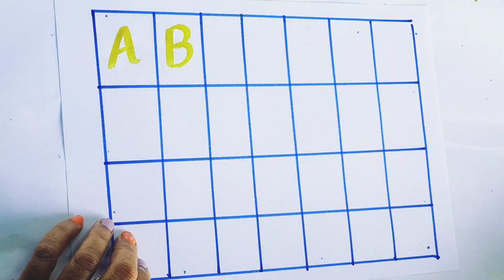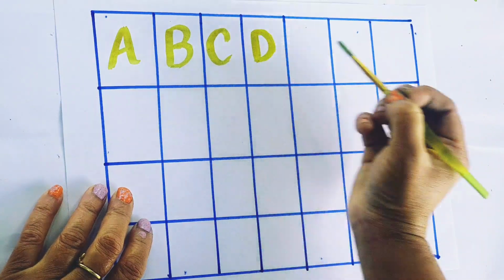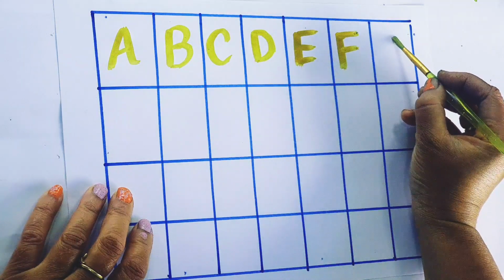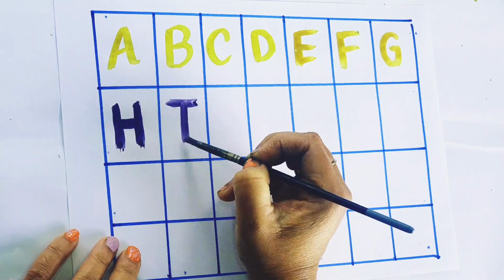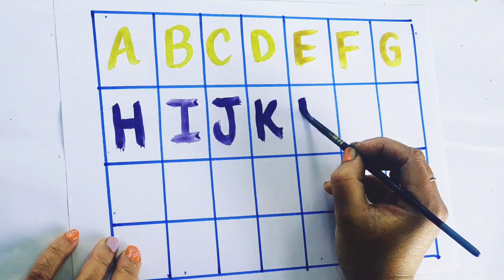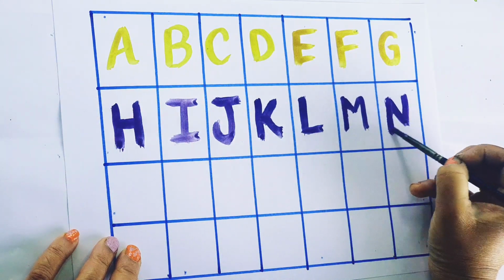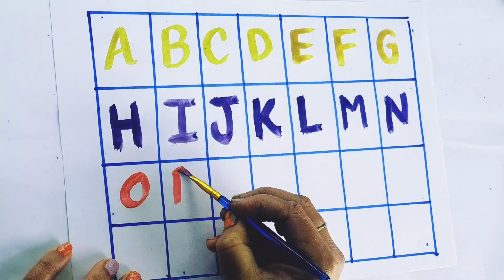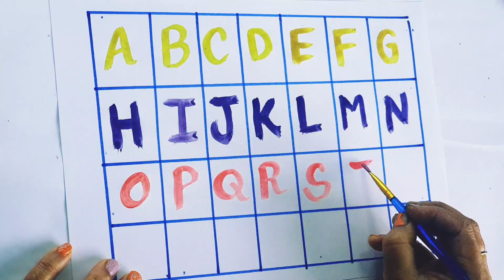Learn ABCD Alphabets and numbers counting 123.Shapes for kids and Toddlers.ABC phonics song